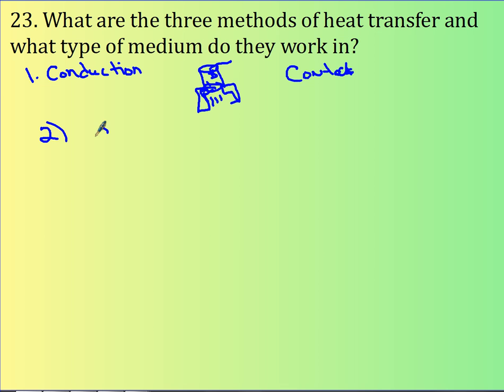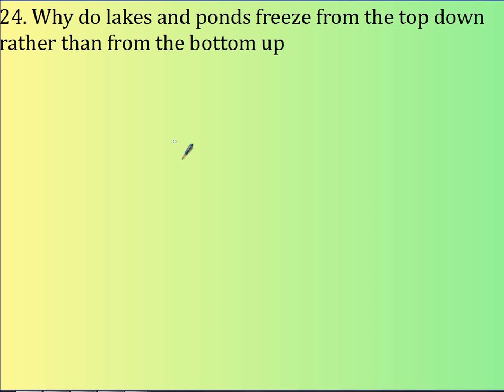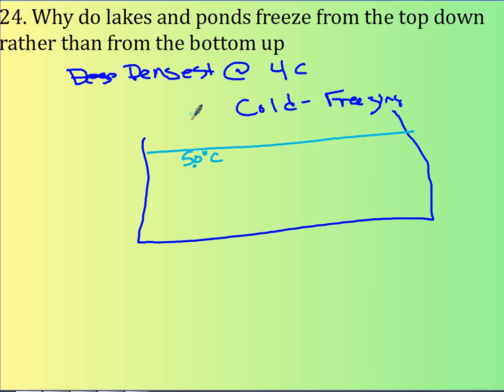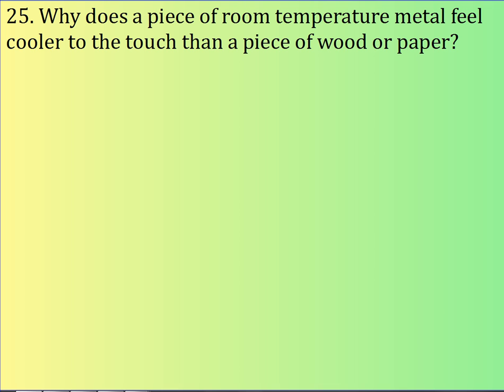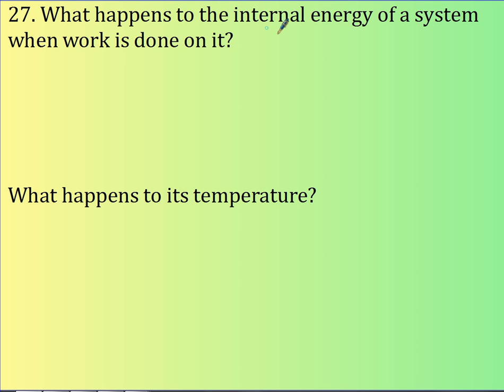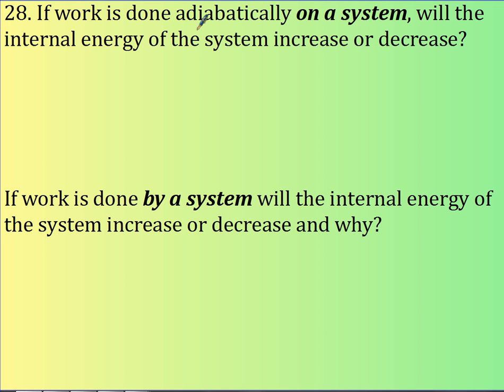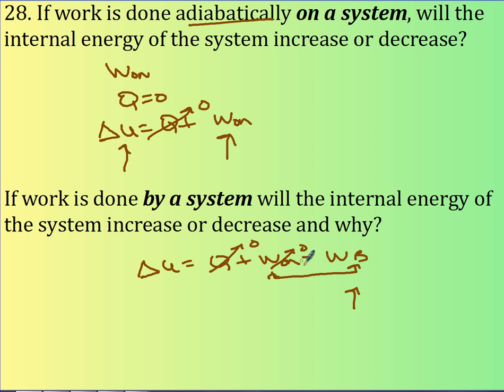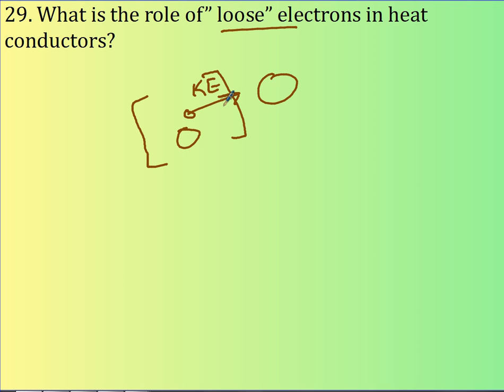A1 Thermo Homework 23 to 29